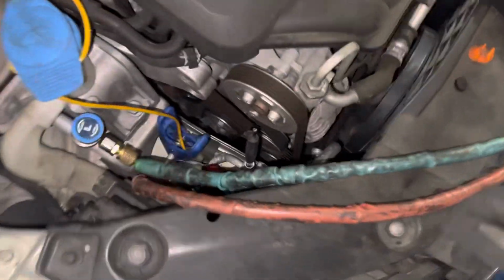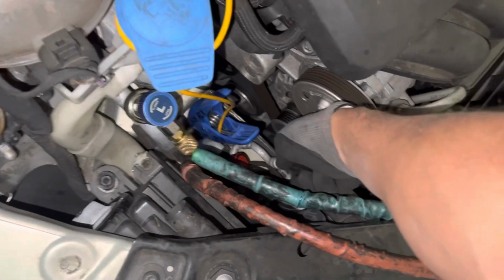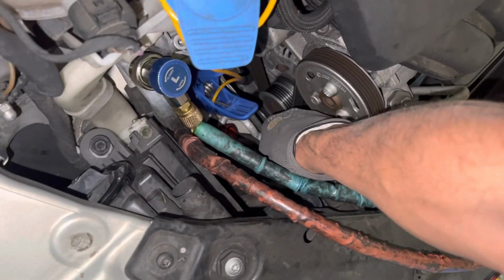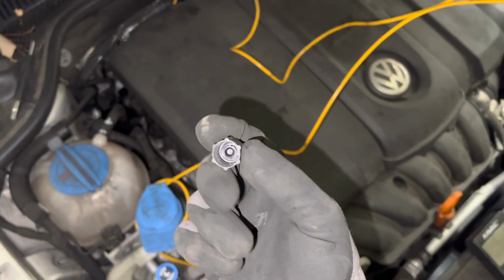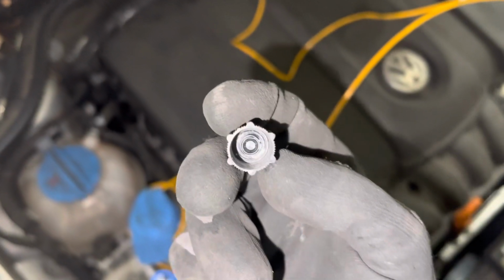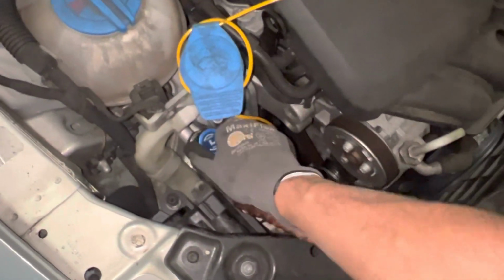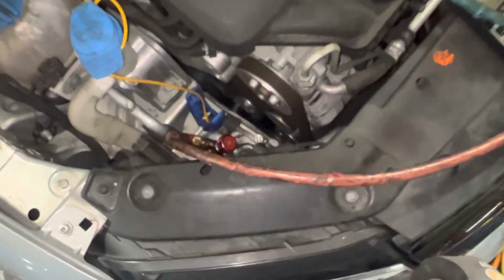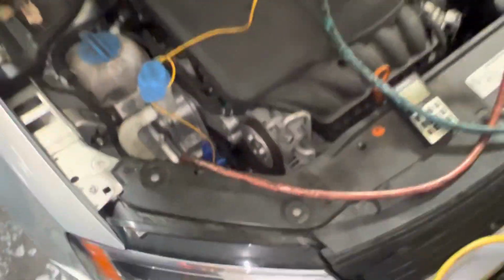MORON AC LEAK ATTEMPT OVERNIGHTING VALVECORS 🤬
If this was a tech who tried to stop a leak like this he should be reduced to scrubbing toilets. ￼